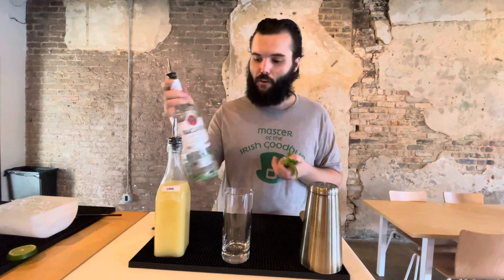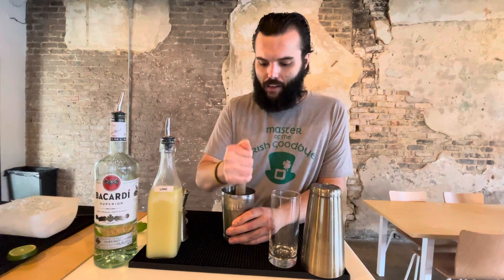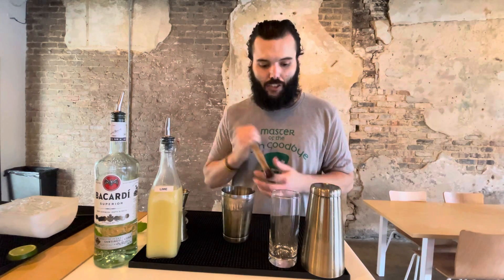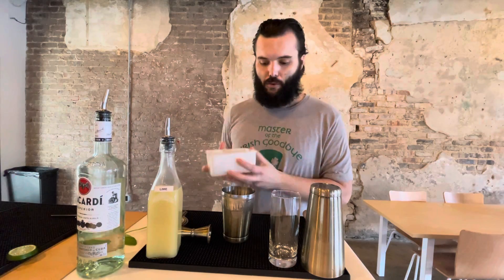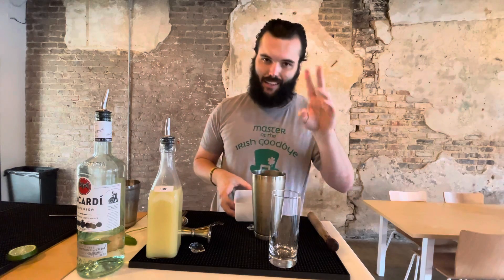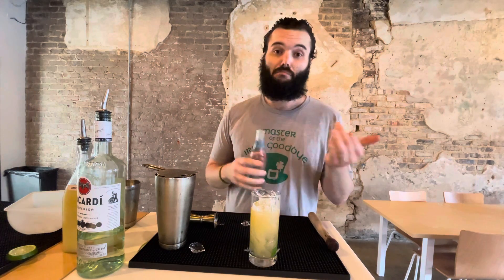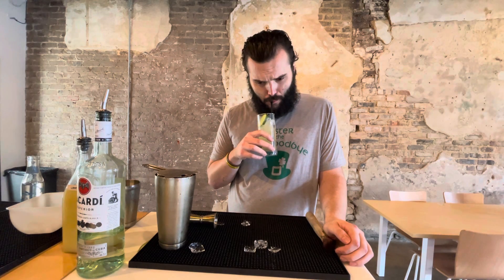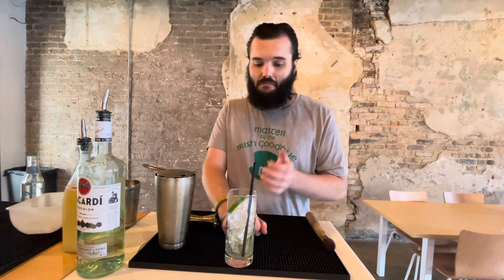Mixed Up with Boozing&Betting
This weeks Tyler makes Thad Castles favorite cocktail the Mojito!

***Do not drink alcohol unless the legal drinking age***